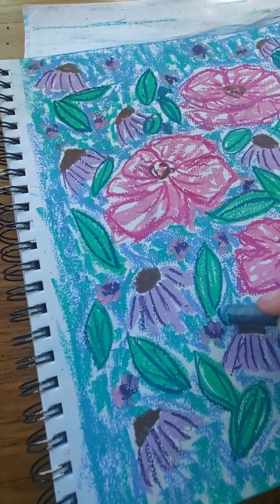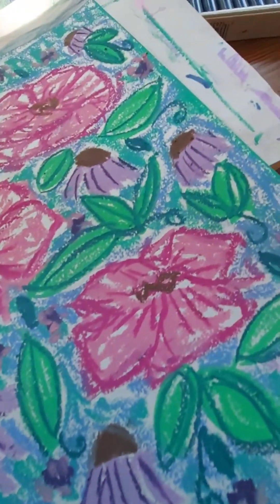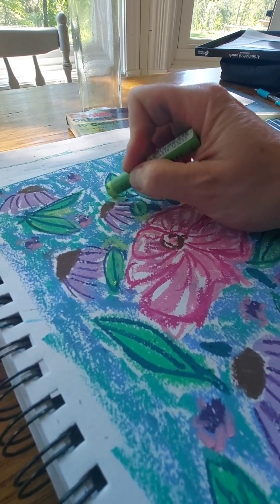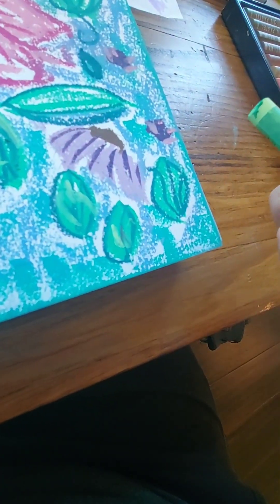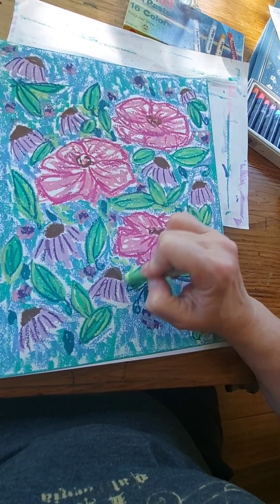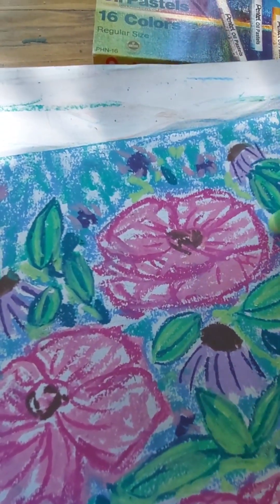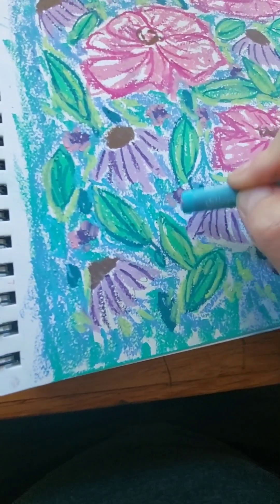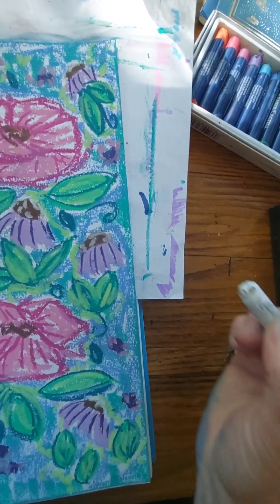Oil Pastel Creation!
Made some happy art. Oil pastel flowers on mixed media paper.